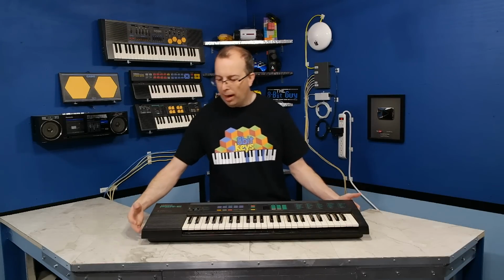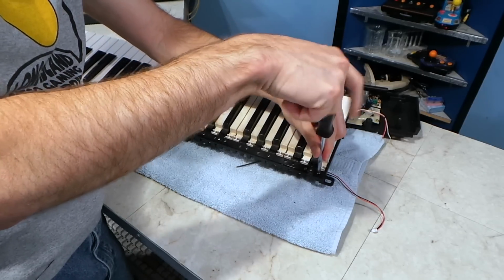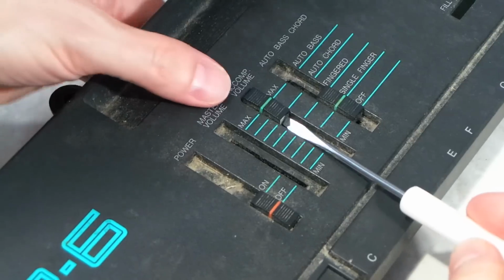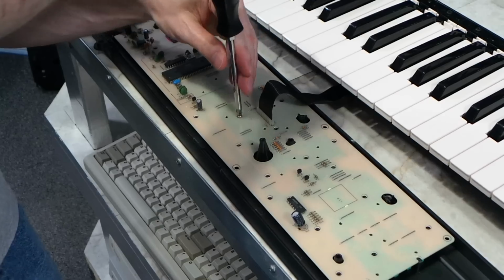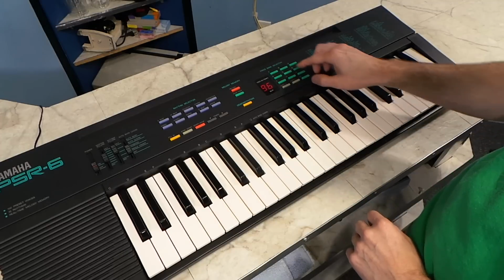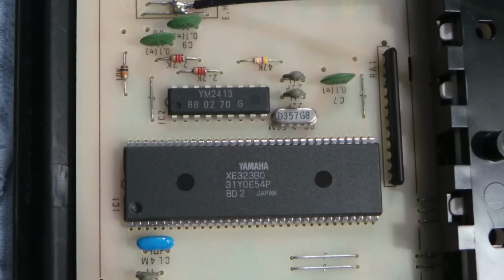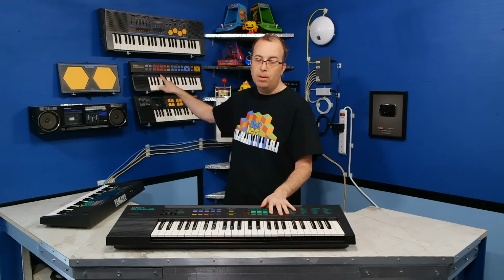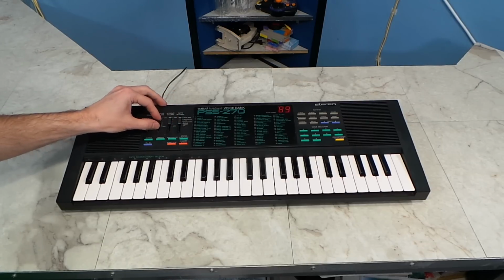Yamaha PSR-6 Restore and Review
In this episode I do a teardown and review of the Yamaha PSR-6 from 1988.